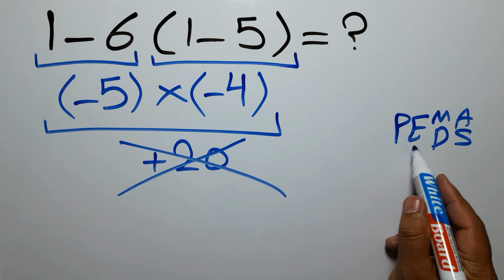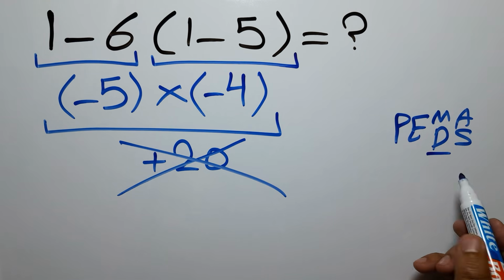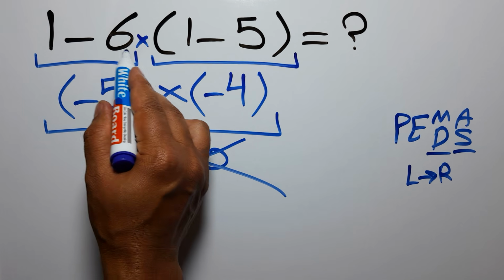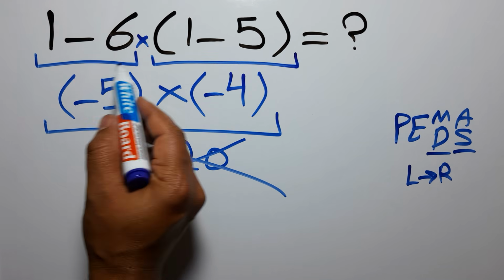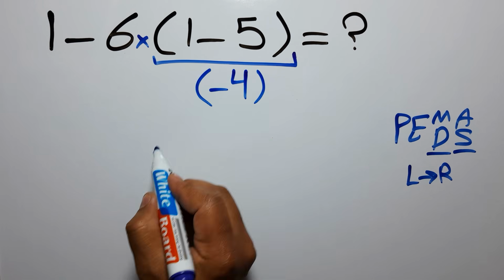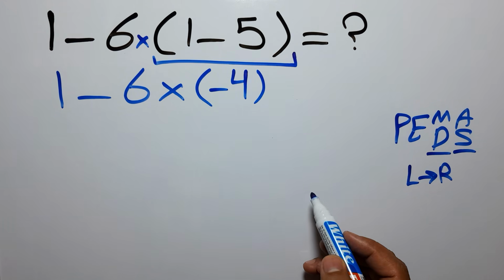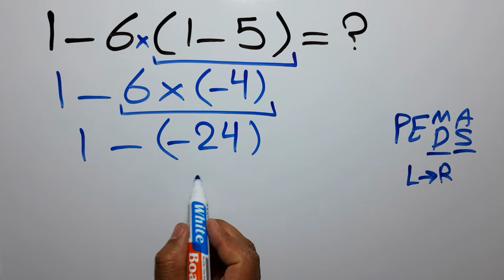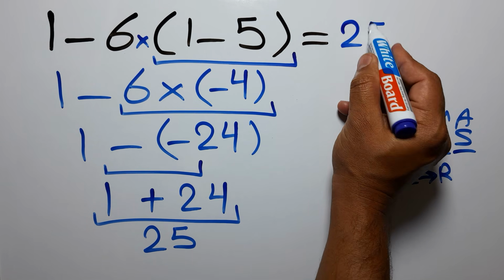The Correct Answer Will Shock You!